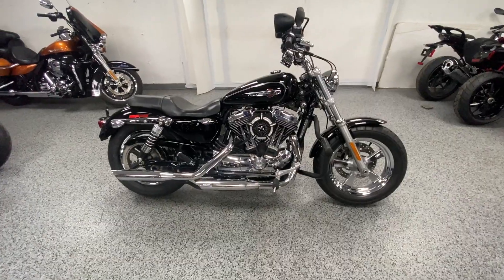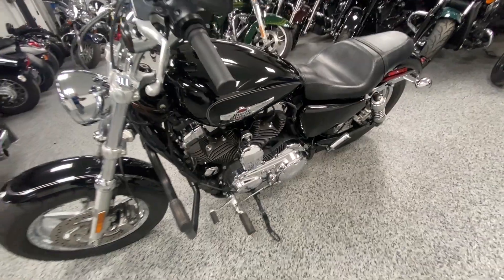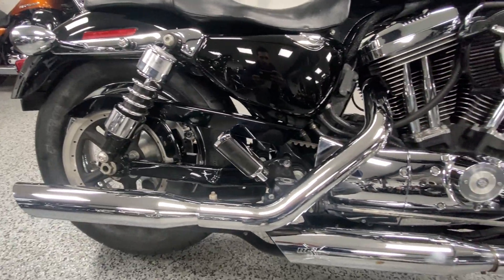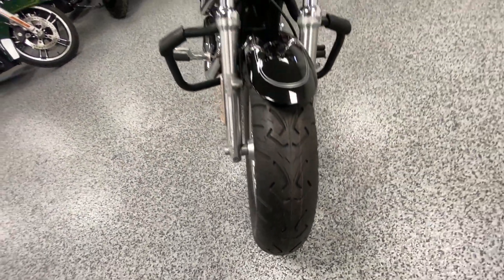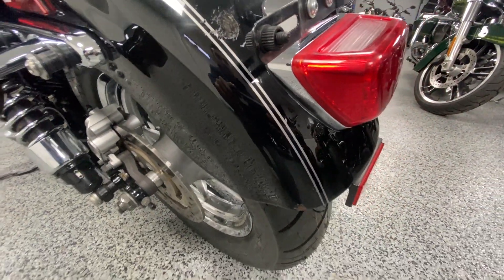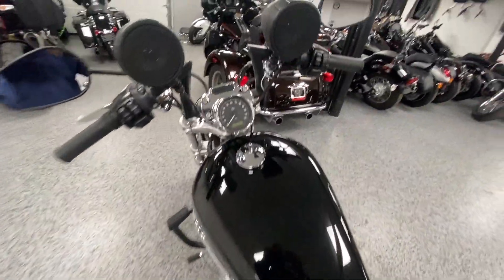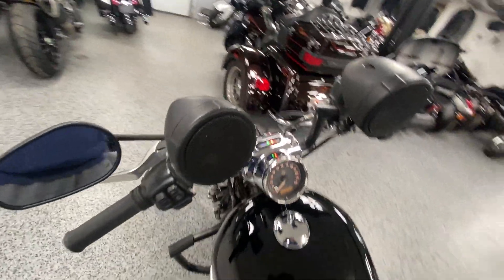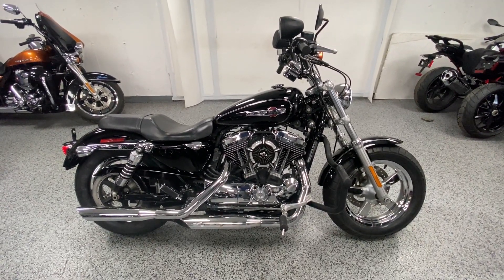2016 Harley Sportster XL1200C at Joe's Bikes - Sold